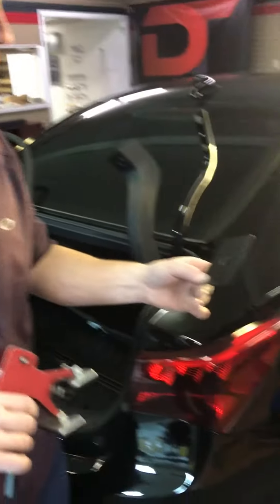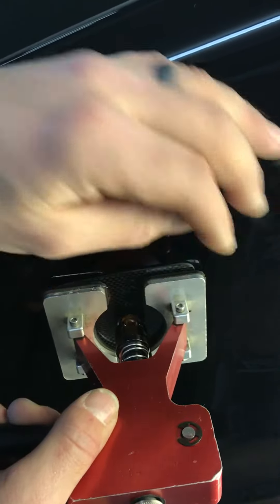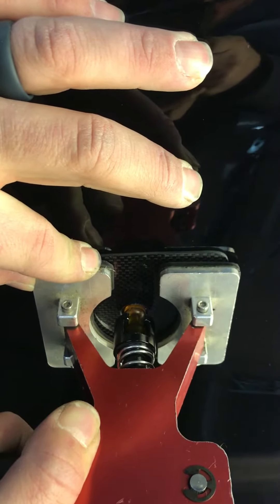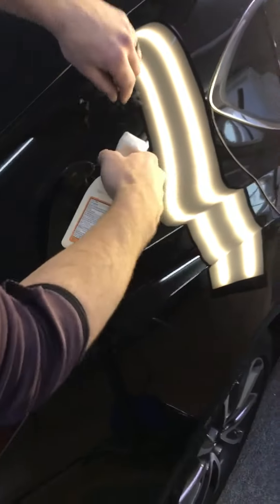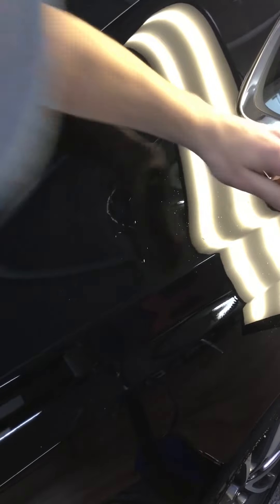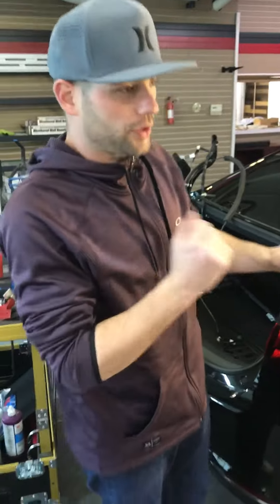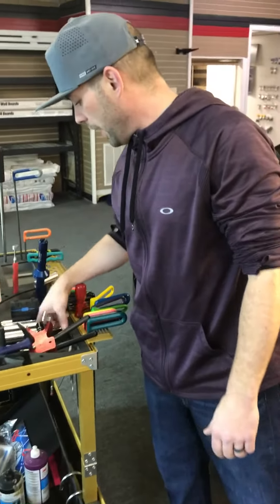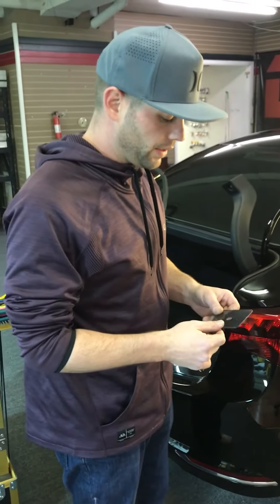Dent technology carbon glue pull plate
Demo on our carbon fiber glue pulling plate . Buy at denttchnologyinc.com